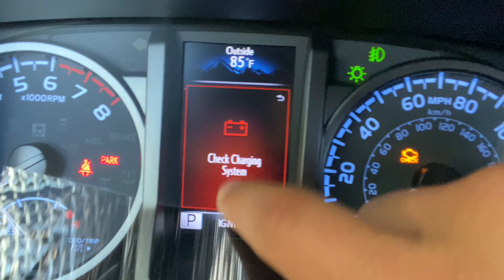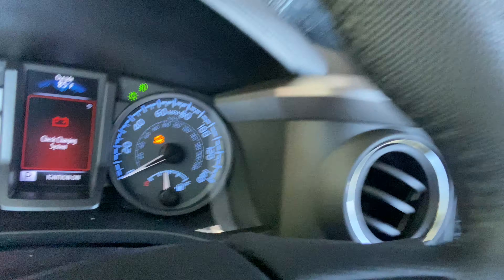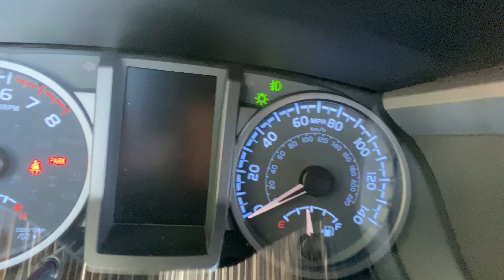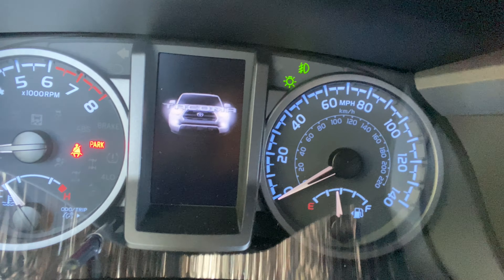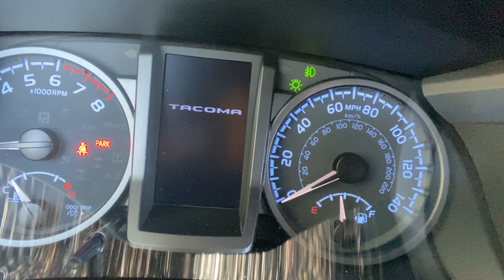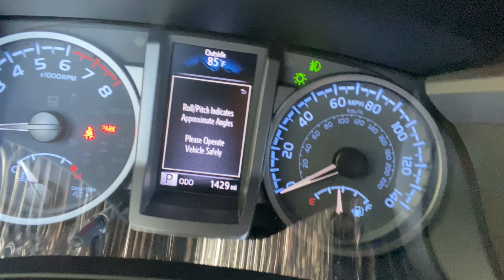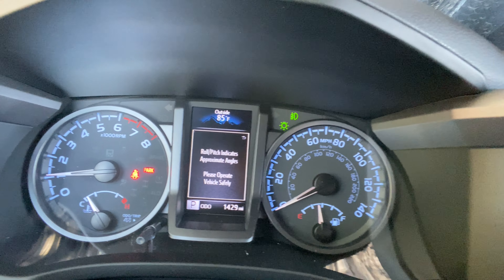Tacoma Check Charging System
What does the Toyota Tacoma TRD check charging system light mean?
Should I be concerned about the Check Charging system.
What does the Check Charging system on a Toyota Tacoma mean?
You should not be concerned. It is completely normal.
It just means that the car is the charging the battery because it is not on therefore the battery is being used up without being replenished.